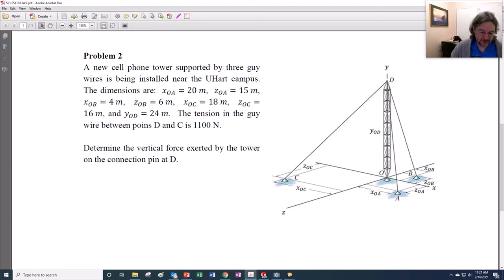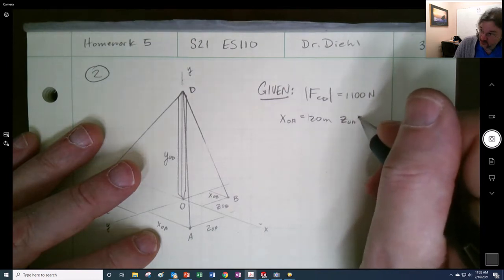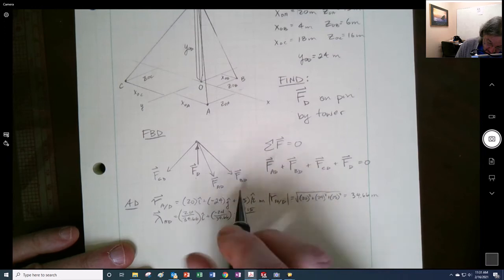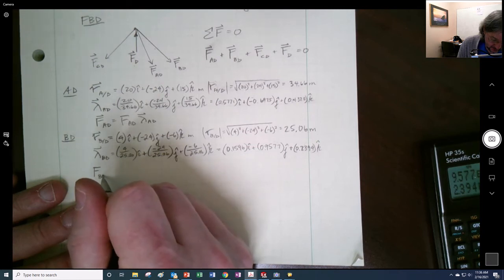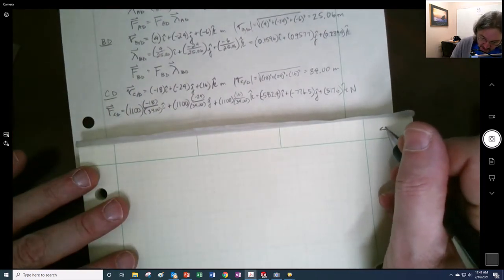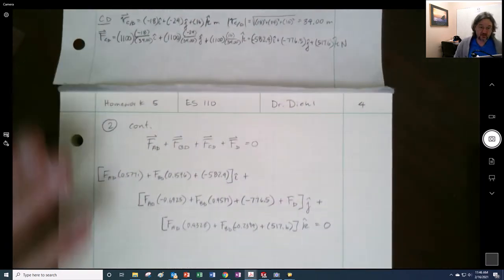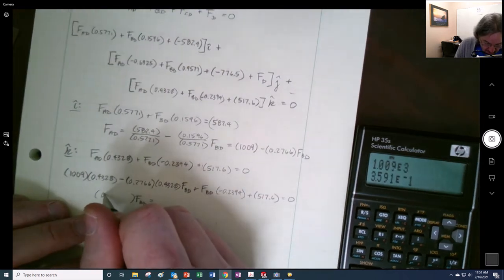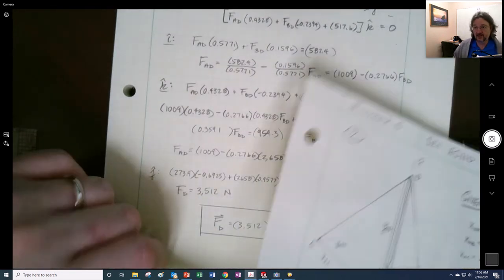Statics Homework 5 Problem 2 Solution (S21 ES110)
Statics of Particles:  Forces and Equilibrium in Space